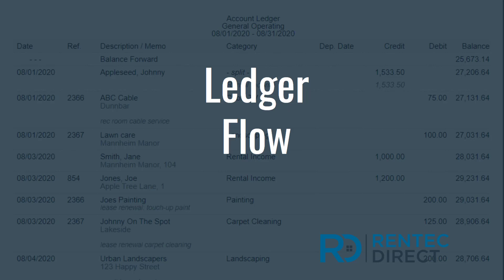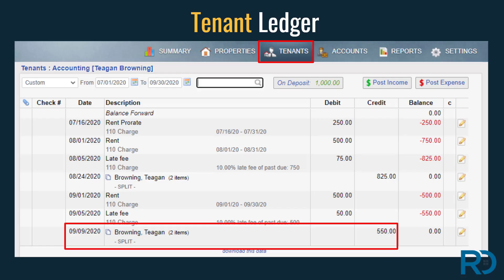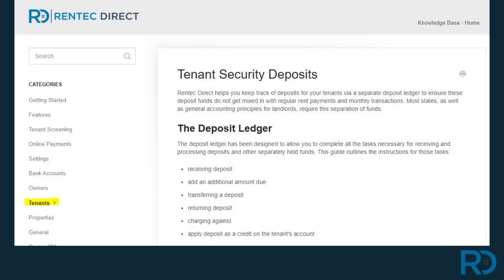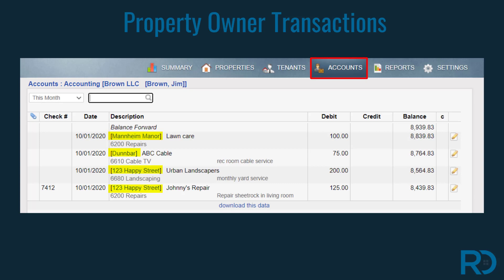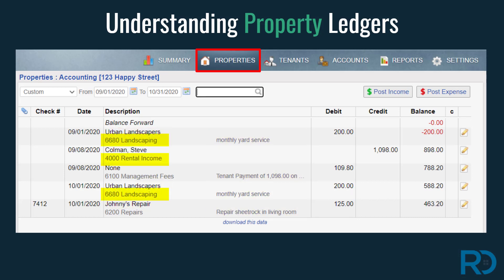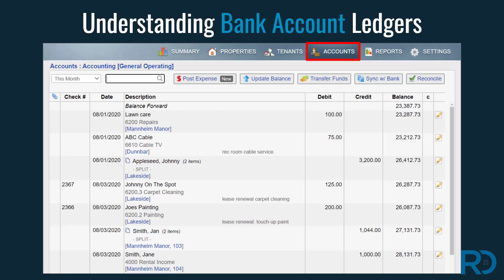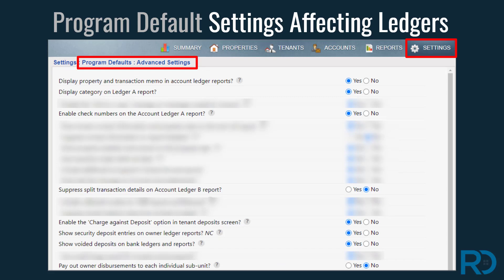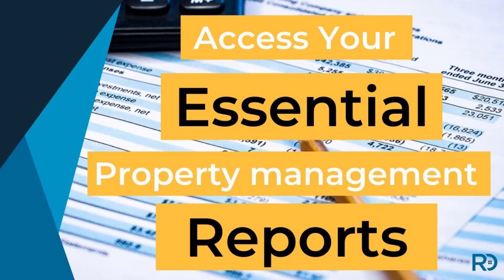Understanding Account Ledger Flow | Rentec Direct Training Video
Join us for an in-depth look at your Rentec Direct Tenant, Property, Bank Account and Property Owner Ledgers.

You will learn:
- Where to locate Ledgers
- How Ledgers are connected
- Which transaction elements appear in Ledgers
- Settings that affect Ledgers
- Which Reports Analyze Ledgers